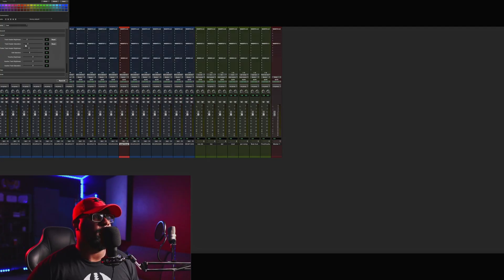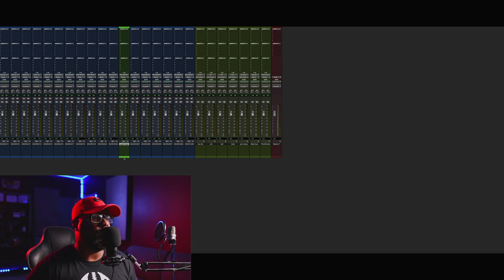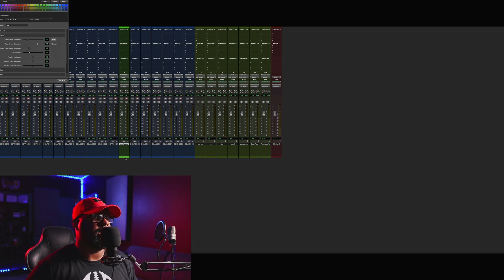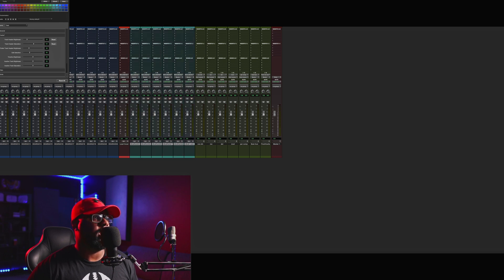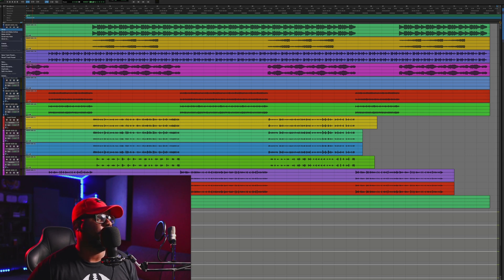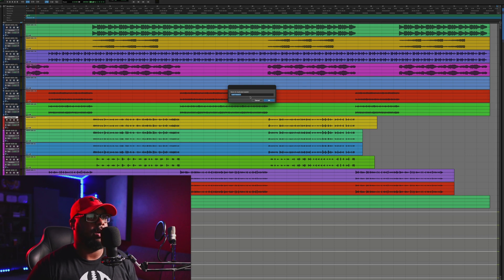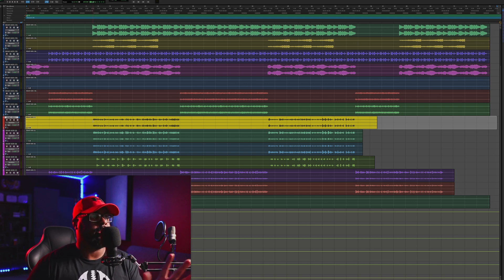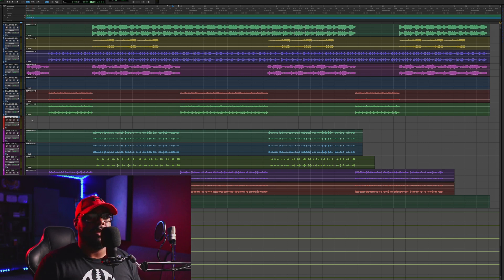GET BETTER IN PRO TOOLS WITH THESE TIPS AND TRICKS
These features really help make my everyday workflow much easier. Try them
In this video I show you how to make your first song in bandlab using the free loops that comes with the software. Watch this video to learn how.

bandlab has come a long way in the recording realm. In this video I give you a complete overview of bandlab recording software. You can use it on your computer, ipad, and phone. This software comes with a free autotune pitch correction plugin and it sounds good. It has tons of free loops, sounds, and plugins to get you a good recording right away. They also have a community and site where you can share your songs and collaborate with others for free. You heard right, bandlab allows you to invite others to collaborate on your sessions and do live chats for ideas. visit bandlab.com and start your account today. Anyone who likes the video will earn recording presets on template if accessible. There will be a bonus for those who share.

Gear Needed:

Audio Interface:
best choice
best mid range option
best low budget option GEAR

Control station:

Mic stand:

Pop filter:

reflection filter:

My Gear:
m1 mac mini
apollo twin
m1 max laptop

interfaces:
presonus audio box
M audio

budget options
great budget friendly option
Microphone: nuemann tlm 103
studio monitors:
maudio midi keyboard
usb mic